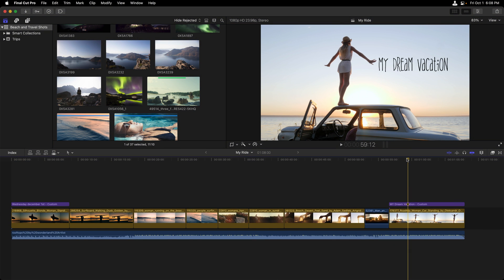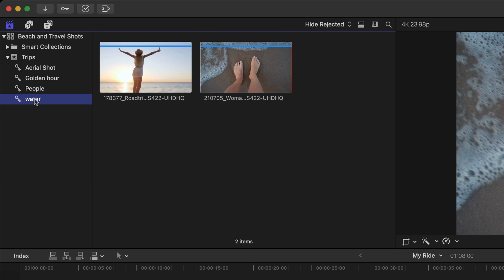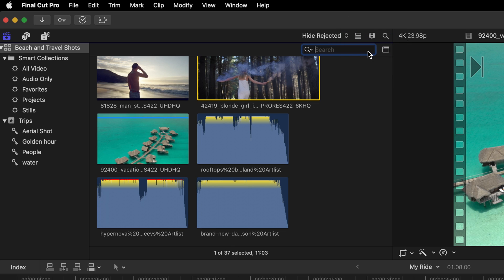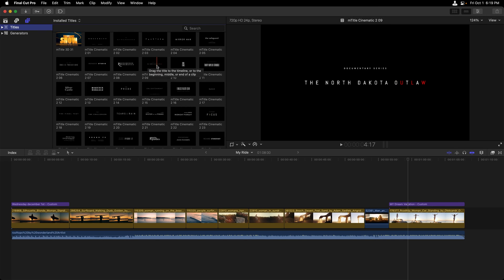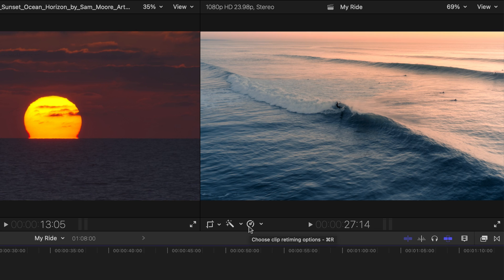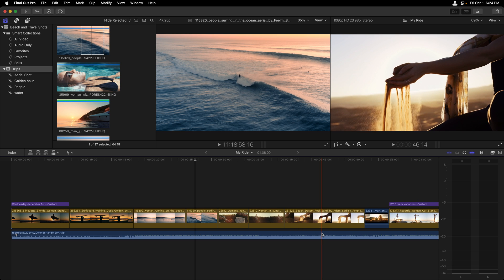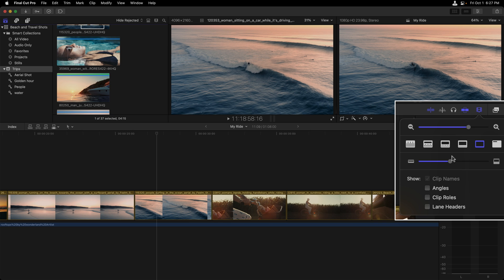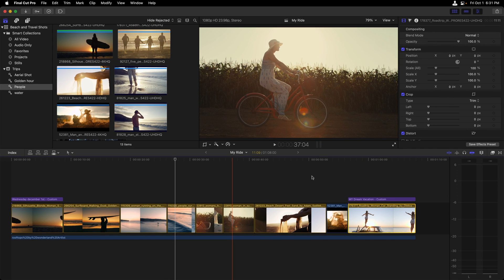The FCP Interface — Final Cut Pro Lesson 01 - MotionVFX Academy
In this tutorial, Nick Harauz will give you a tour of the Final Cut Pro user interface, helping you get the ropes and kick it off with FCP as smoothly as possible. Bound to get you saving those final cuts in no time!

00:00 Introduction
00:38 FCP interface and its 5 main areas
00:54 Side bar: storing media and projects within events and libraries
01:12 Keywords and displaying content events in the browser
01:54 Smart collections
04:14 Exploring the Music icon in the side bar
04:48 Titles and Generators side bar
05:11 Previewing assets in the viewer
06:03 Assets data and options in the viewer
07:00 The Inspector - quick overview
07:24 Adding, editing and arranging clips in the Magnetic Timeline
09:00 Rearranging panels of the FCP interface
09:22 Adjusting the size of the clips in the Magnetic Timeline
10:09 Using preset workspaces to suit your workflow
10:23 Review